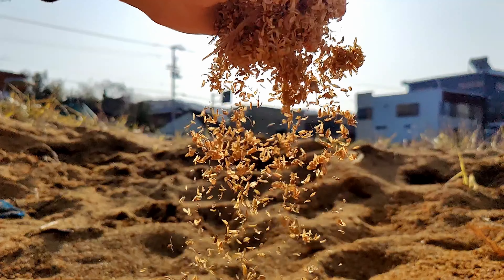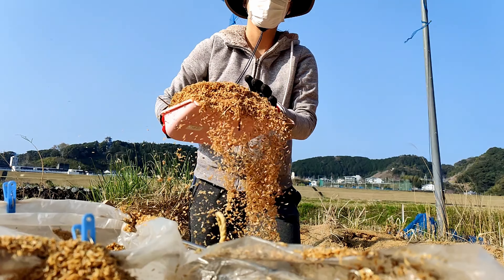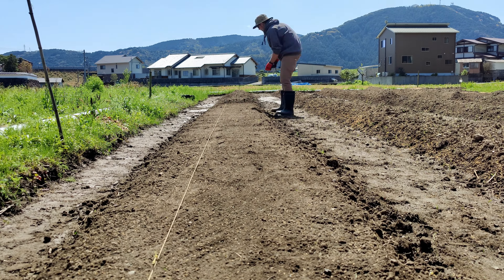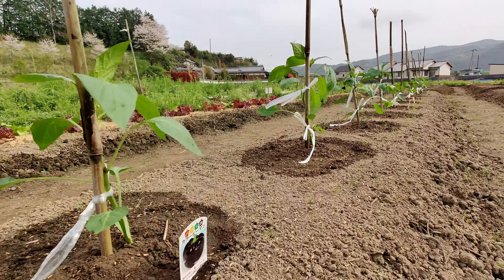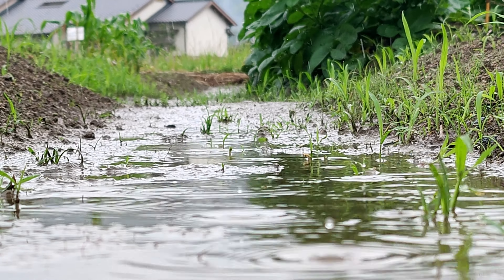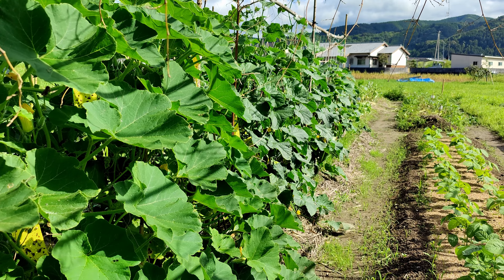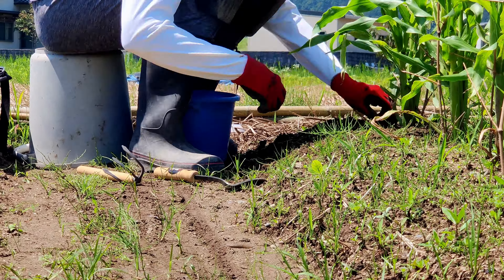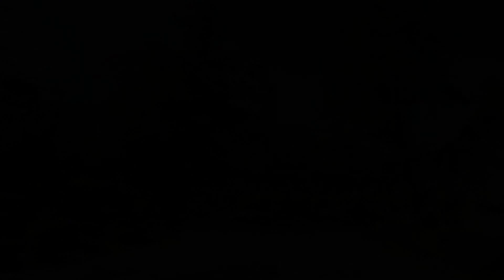Setting up a garden Part 2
This video is part 2 of setting up the garden in Kochi Japan and showing some of the progress we've made.